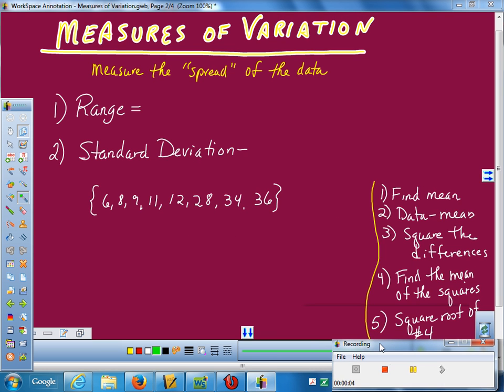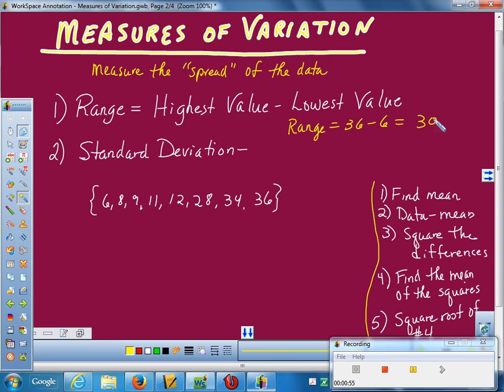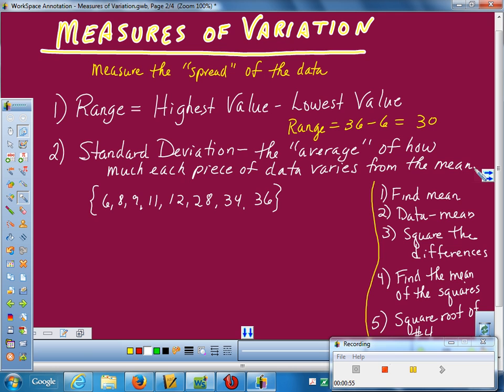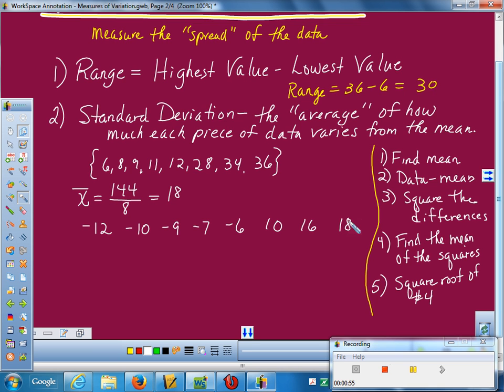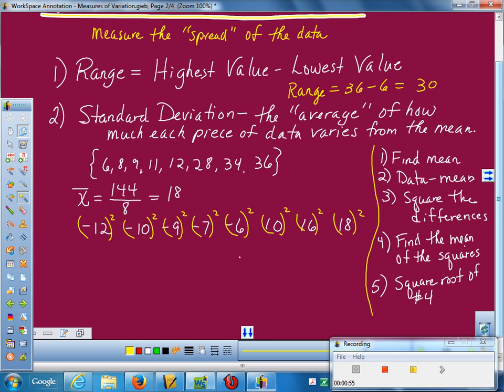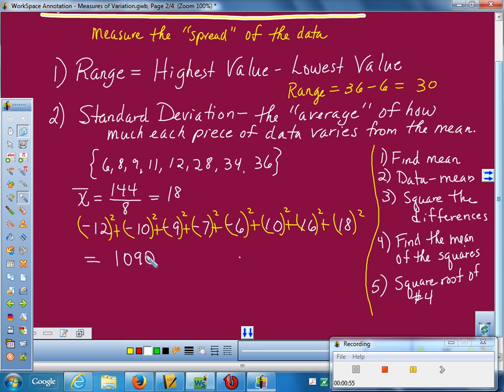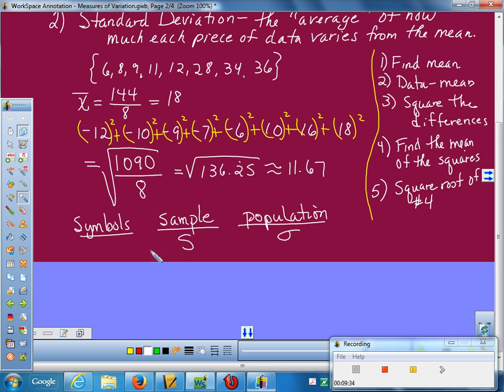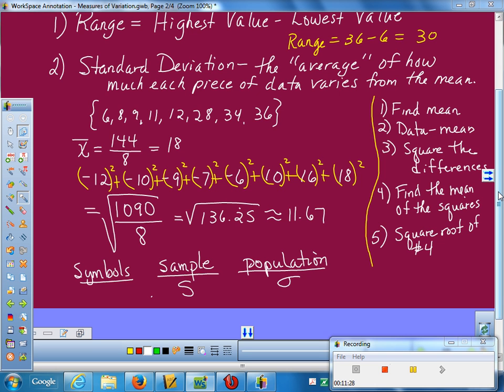Measures of Variation Part 1